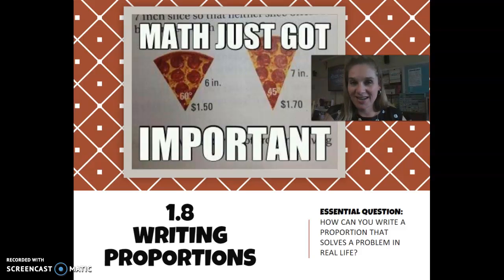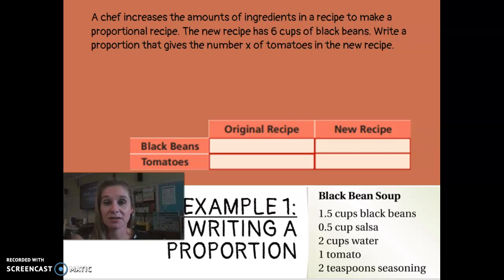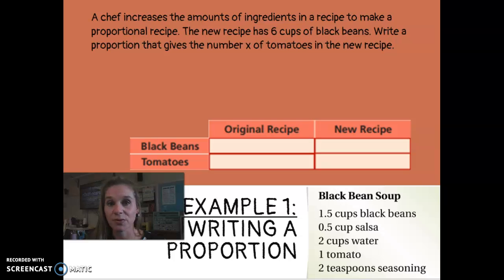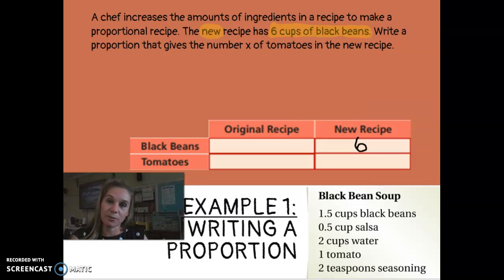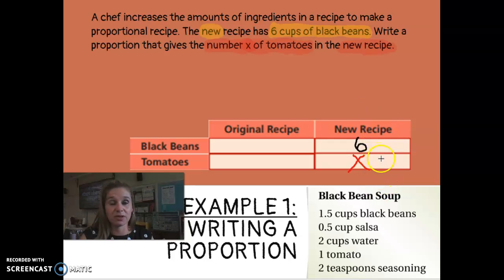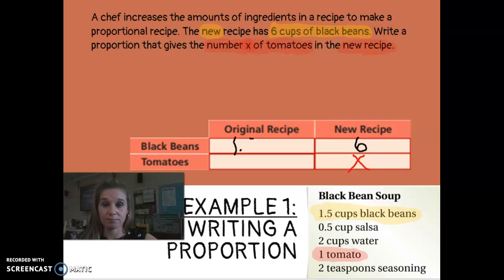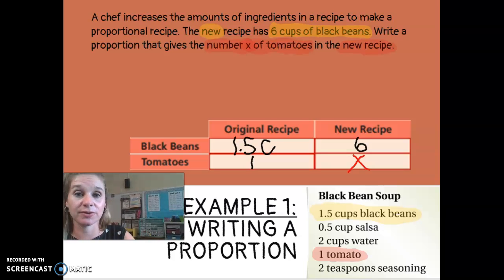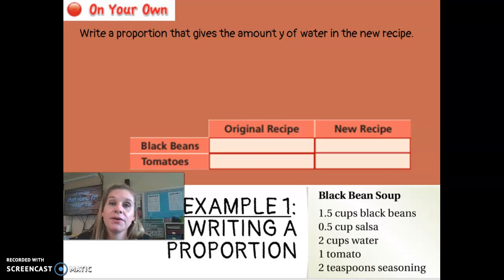1.8 Notes Writing a Proportion Example #1